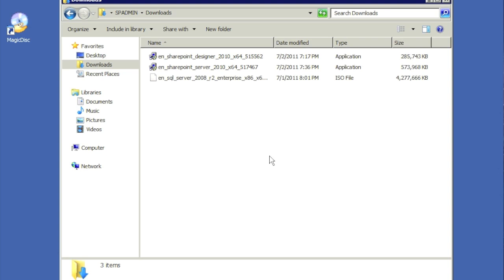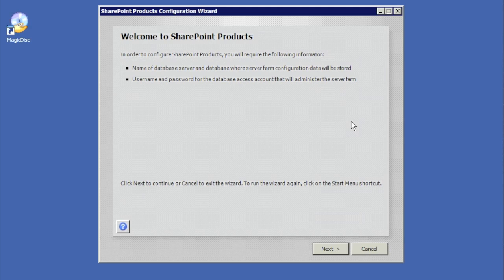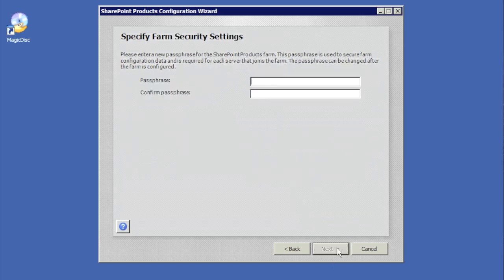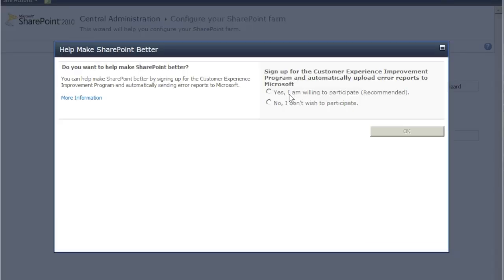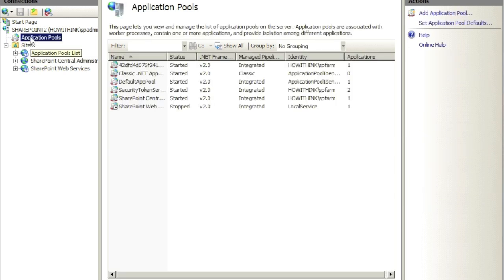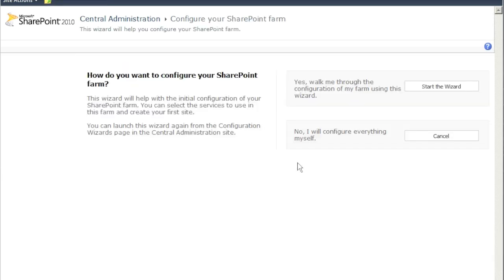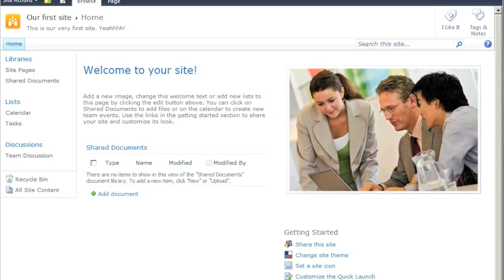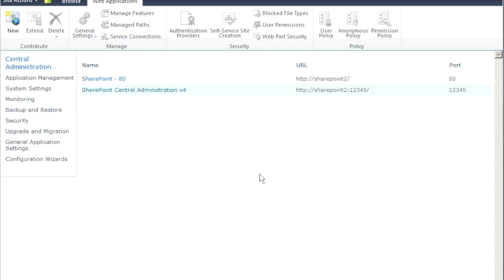SharePoint 2010 installation - Part 2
This is part 2 of a series of videos on SharePoint 2010. In this video i show you how to install SharePoint. Part 1 was the installation of SQL 2008 R2 and all the prerequisites. Part 3 will be manual creation of sites and collections and part 4 will be backup and restore.